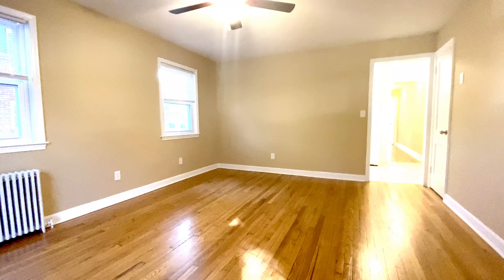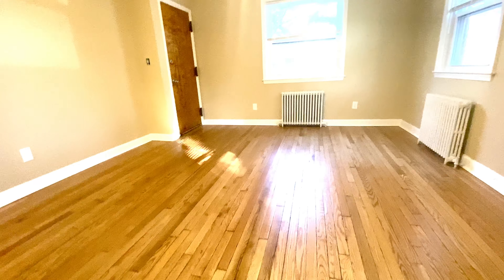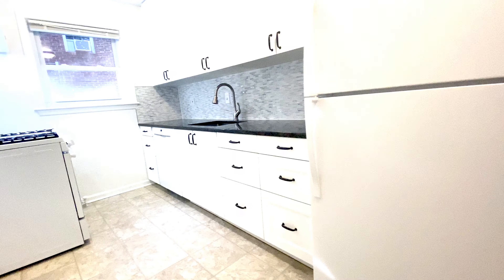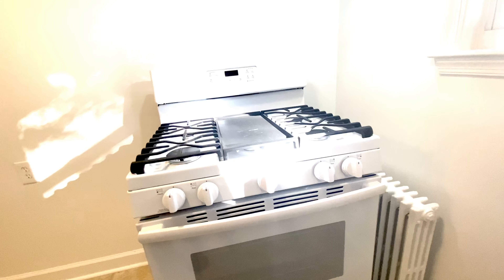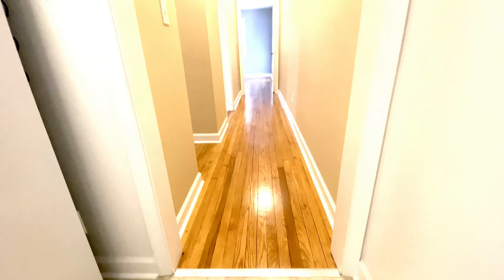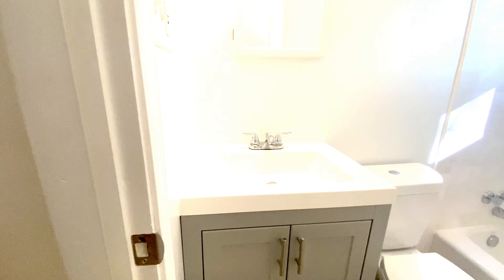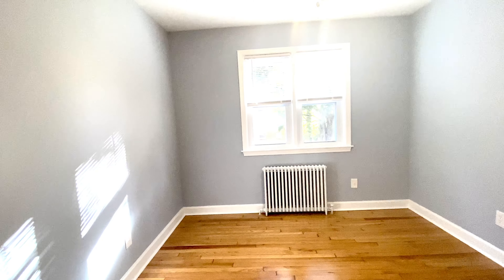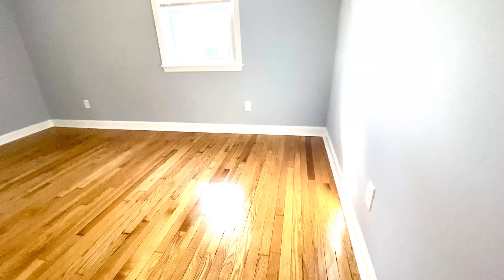8802#3 Walk-Through Video 10.21.19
8802#3 Walk-Through Video 10.21.19